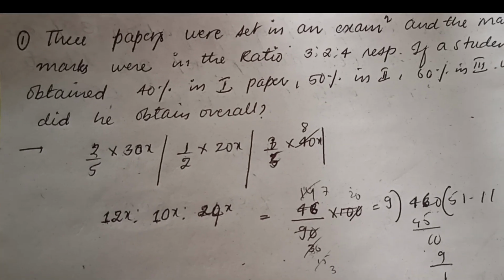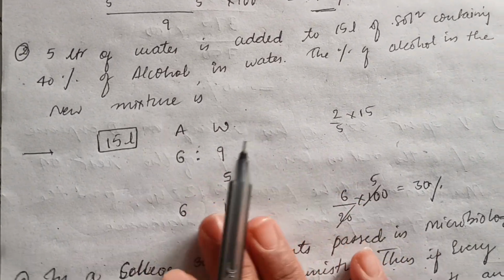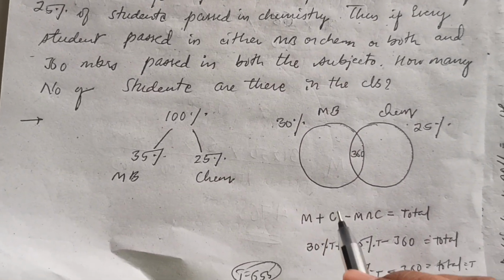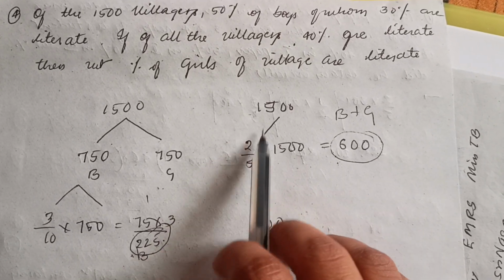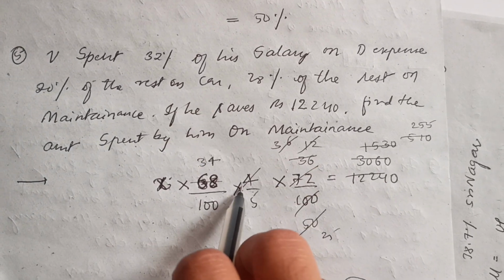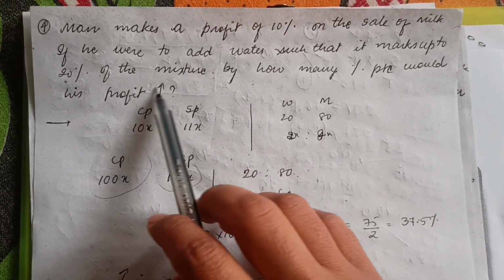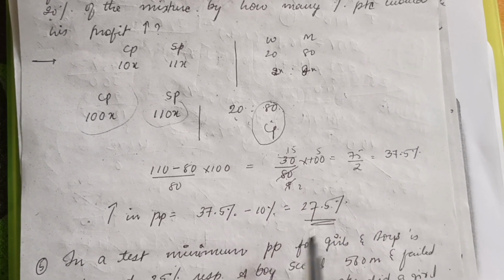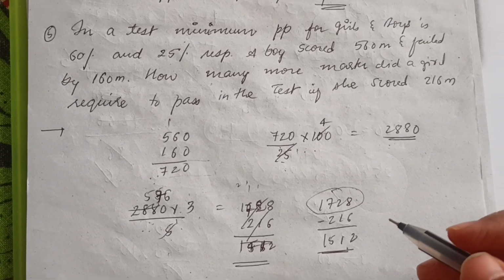DAILY 5 arithmetic series DAY 29/35🎯